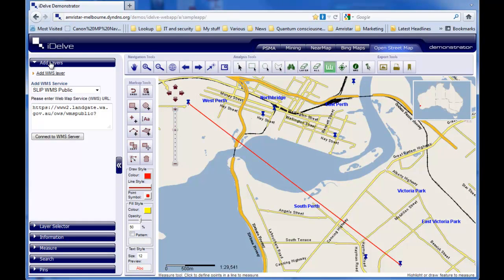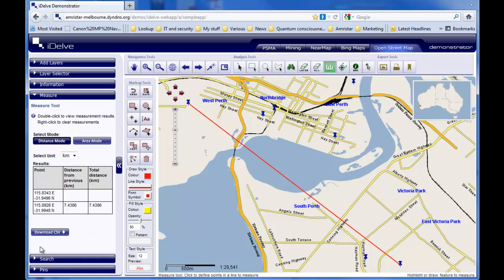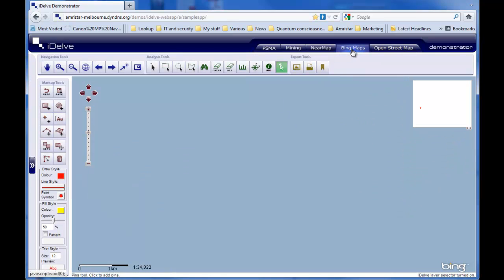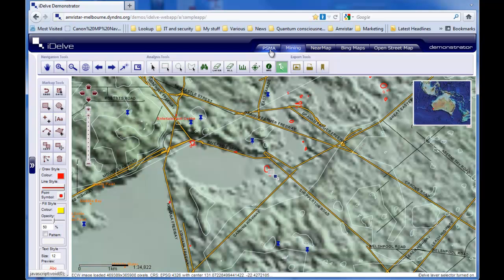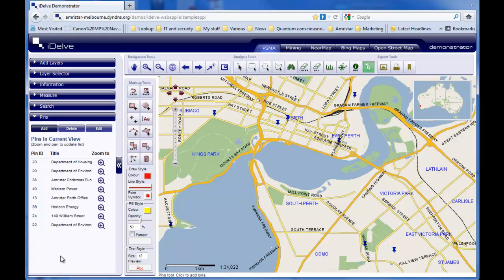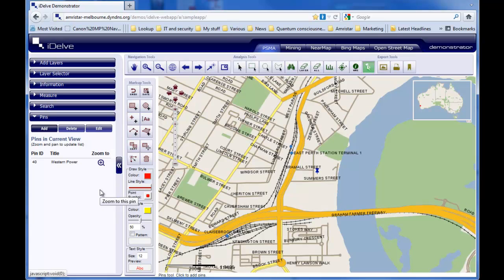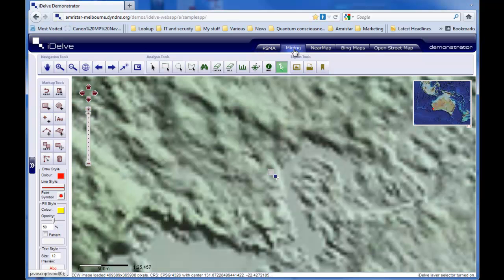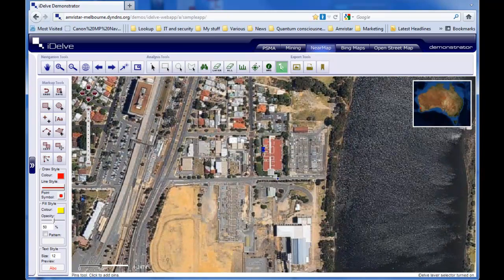iDelve Basic Map Navigation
Very short video on the basic navigation of the iDelve Enterprise Map Viewer.